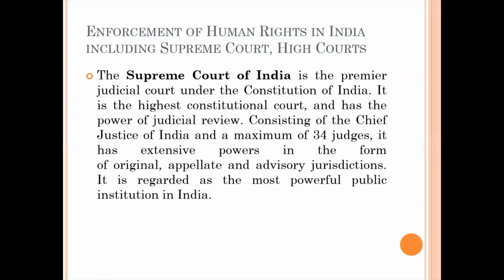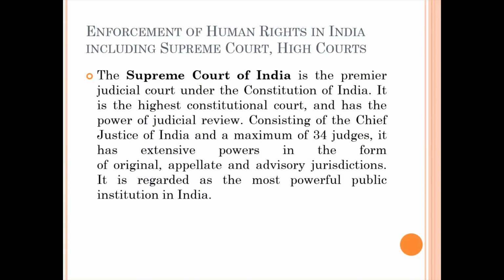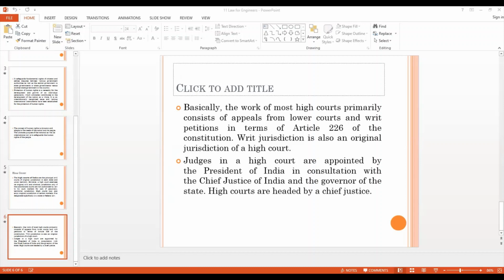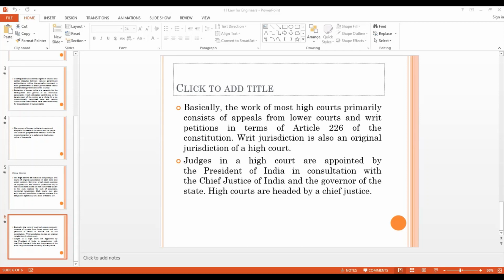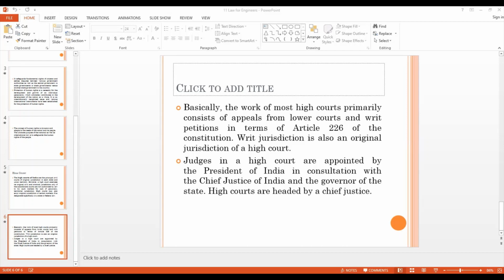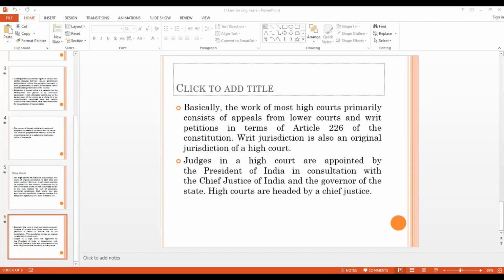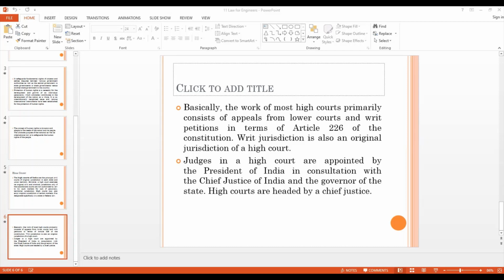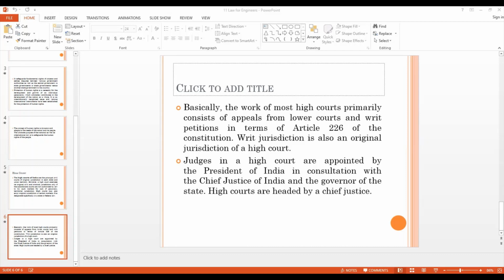supremecourt and highcourt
In this lecture we will learn about the Supreme court and High Court, some others fact will also be discussed in this lecture.